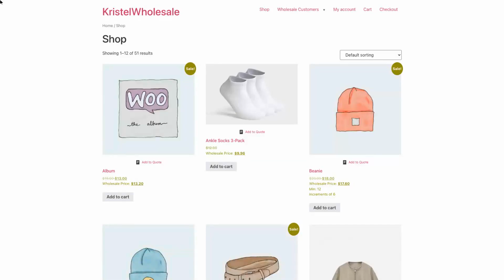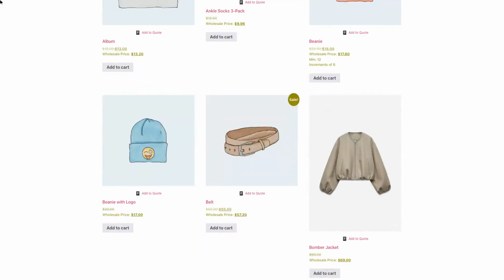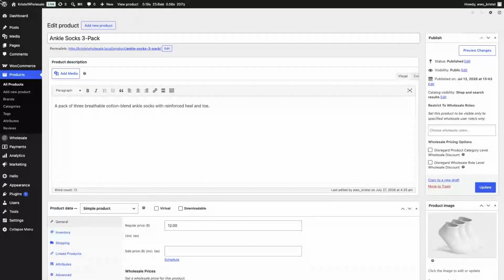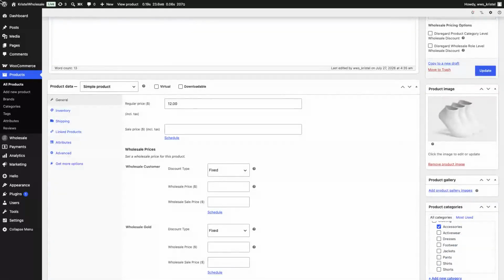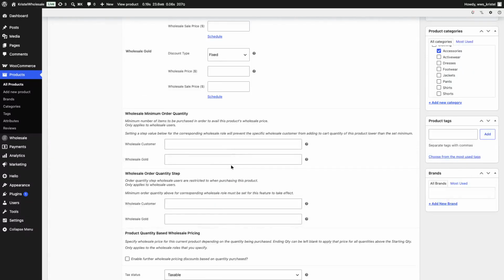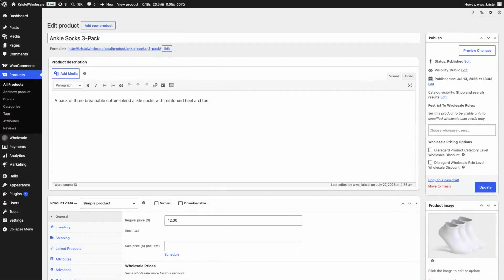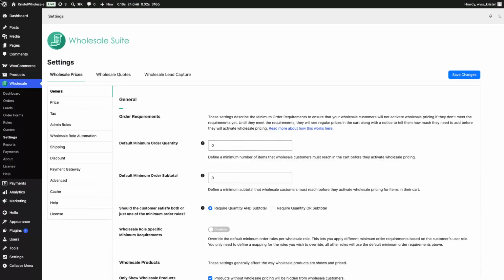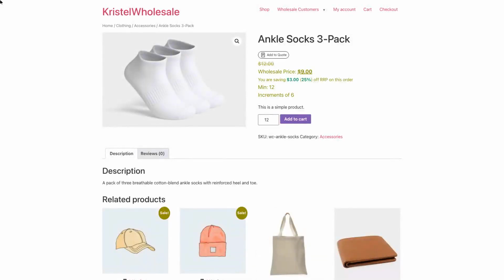How to Set Minimum Order Quantity and Step Quantity for Wholesale Customers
Selling wholesale in bulk but customers keep ordering odd little quantities that break your pricing? In this video, we'll show you exactly how to force minimum order quantities and step increments in WooCommerce Wholesale Prices Premium — from the product editor to the customer's screen — so your wholesale buyers always purchase in the bulk amounts your discounts are built for.
In this tutorial, you'll learn:
✅ How to set the Wholesale Minimum Order Quantity and Order Quantity Step fields on a simple product
✅ How to set an active wholesale price so your minimum and step rules actually take effect
✅ How to enforce those minimum and step limits right in the cart, not just on the product page
✅ How to configure minimum and step values at the individual variation level for variable products
✅ How to create wholesale-exclusive variations that only specific wholesale roles can see
✅ What your wholesale customer sees — quantities pre-filled to the minimum and locked to valid step multiples
✅ How to hide non-wholesale products from your wholesale customers for a cleaner bulk-buying experience
Whether you're just setting up bulk pricing for the first time or tightening the rules on an existing wholesale store, this guide gets your quantity requirements locked in fast so every order lands in the increments you intend.
📌 Perfect for: WooCommerce store owners, B2B eCommerce managers, WordPress developers, and wholesale business owners who want to enforce bulk purchase quantities with confidence.
👉 Try WooCommerce Wholesale Prices Premium today!